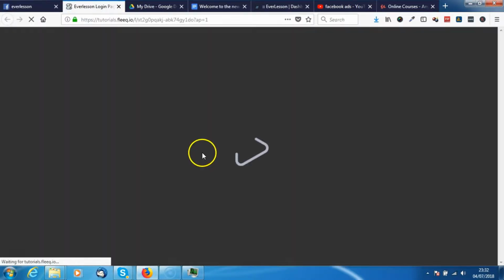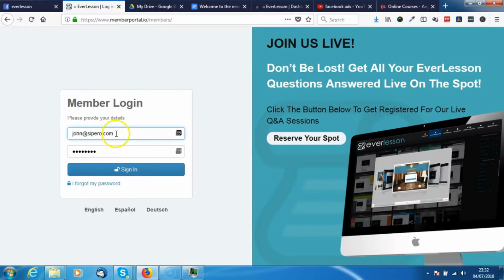Intro and Session 1 of EverLesson Essentials 1